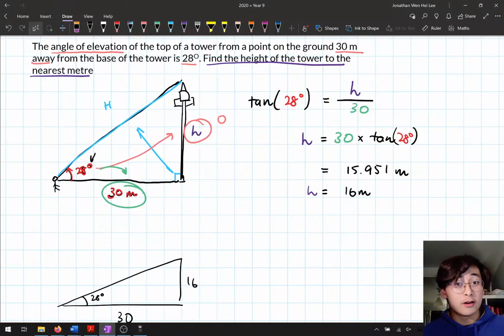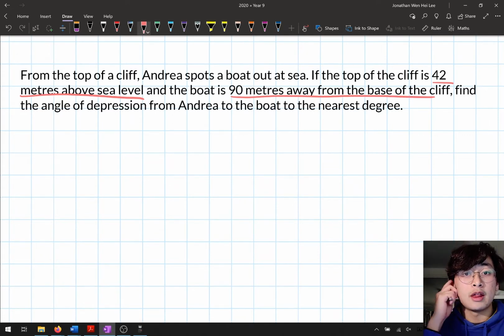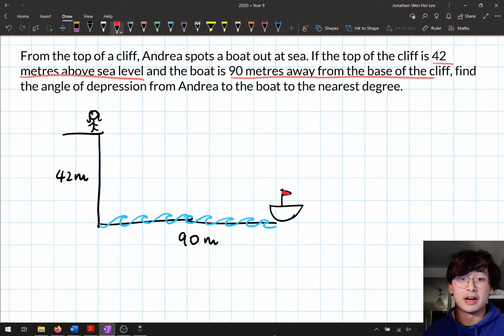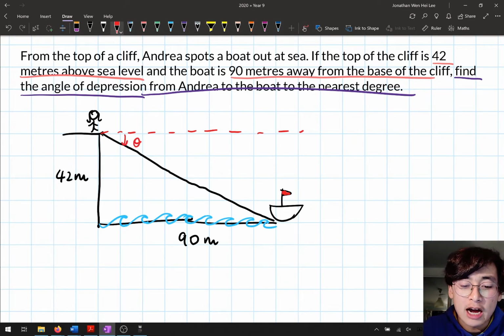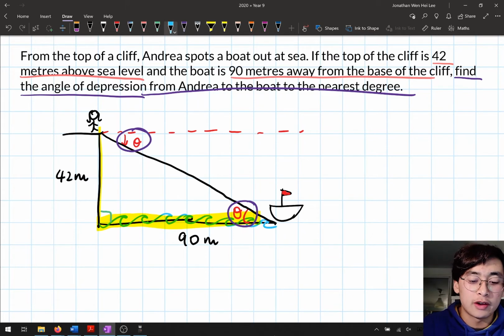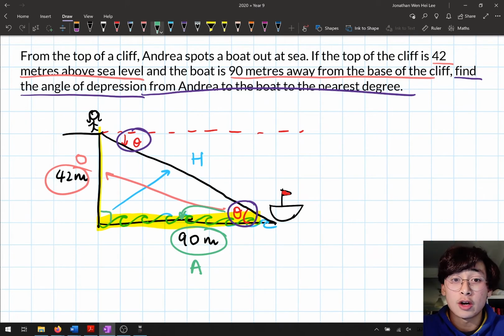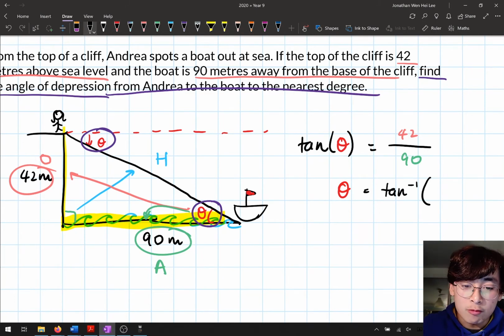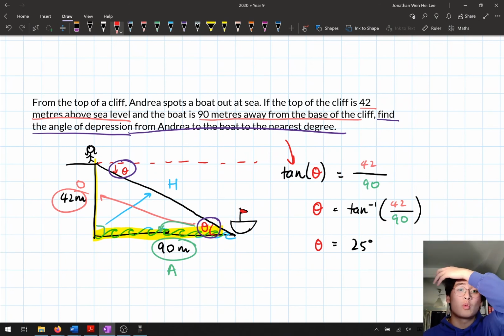Year 9 - Using Trigonometry to Solve Problems - Example - Missing Angle (4/4)